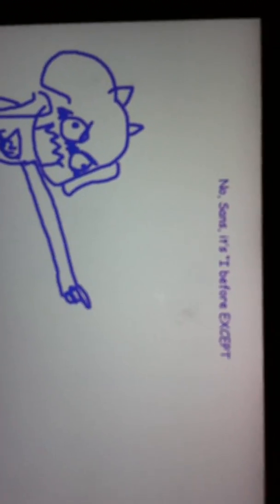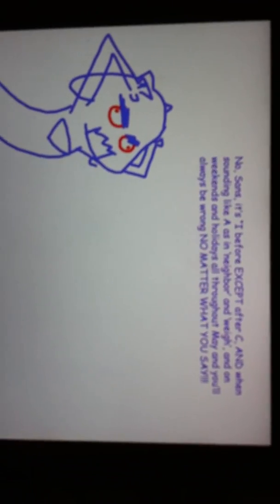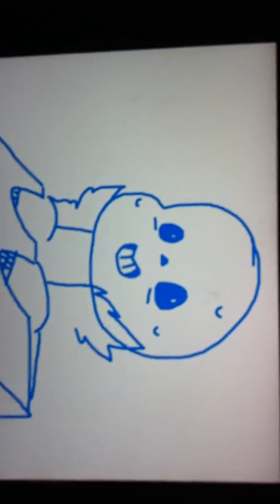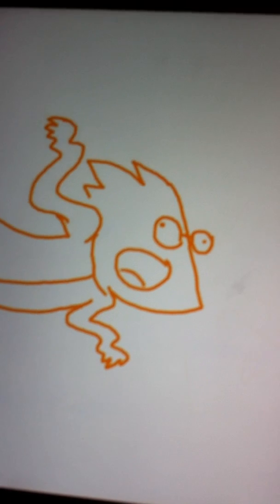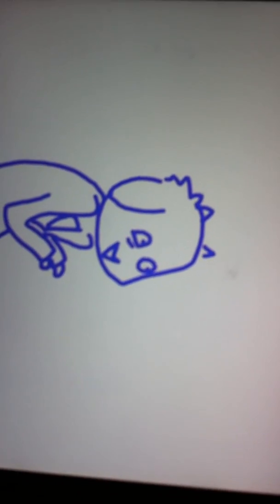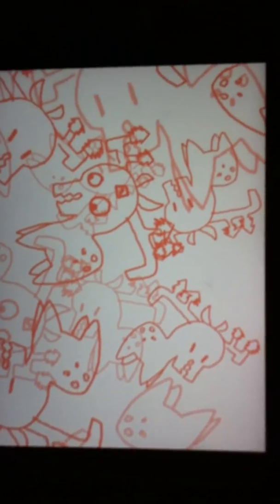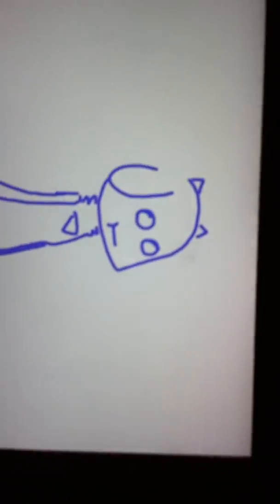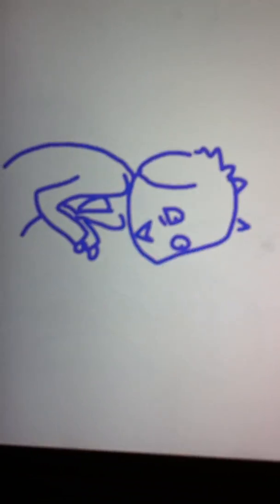REACTION VID 3!!!!